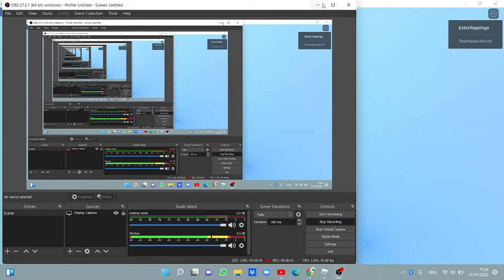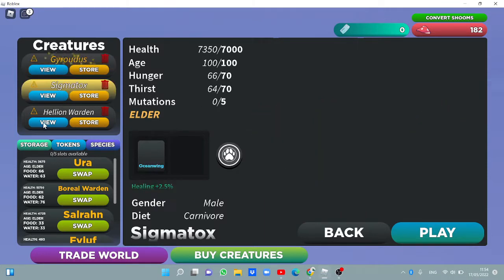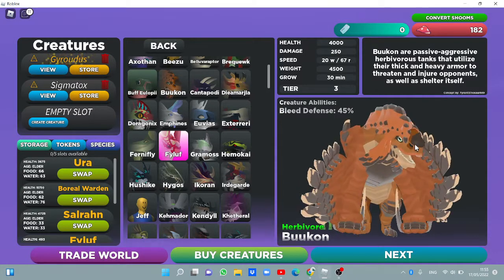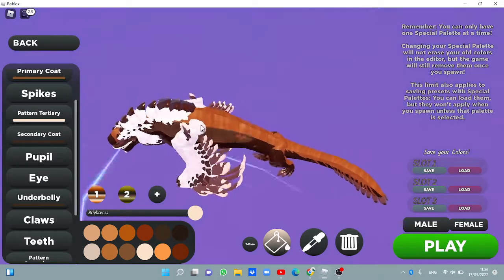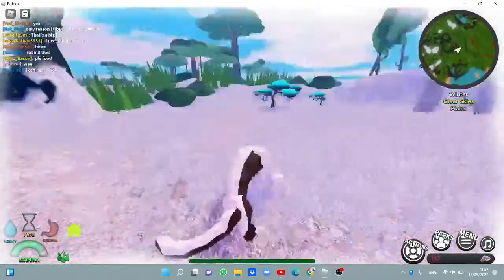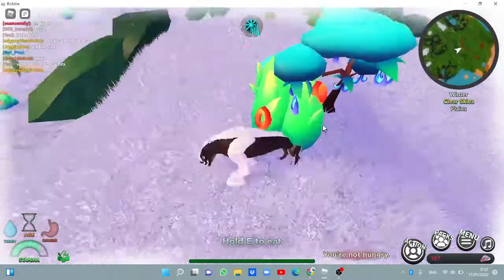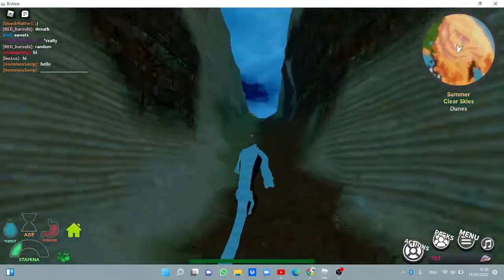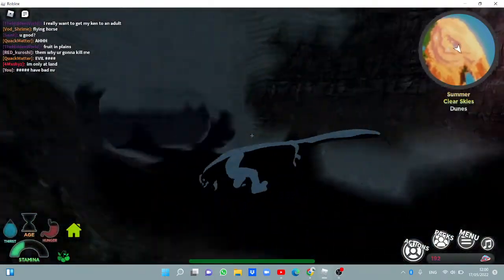The Buukon Experience - Part 1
A Buukon Experience Video .
Sorry If Its Short I Still Have School